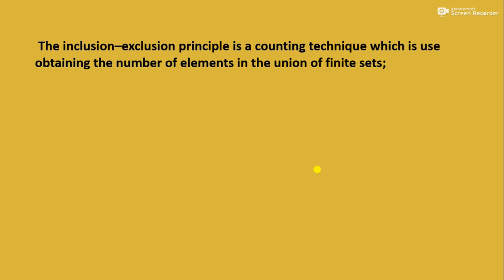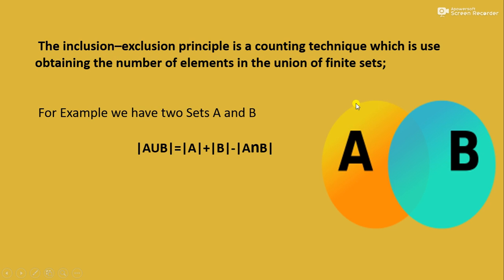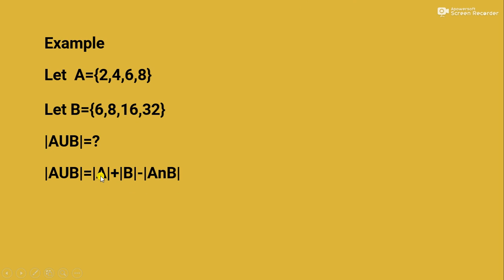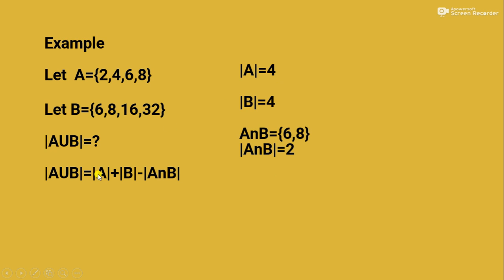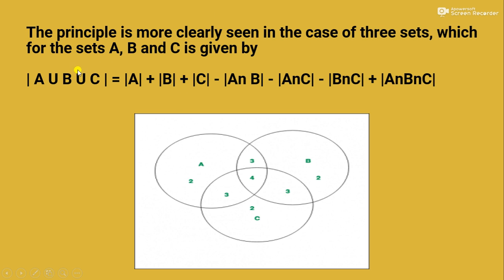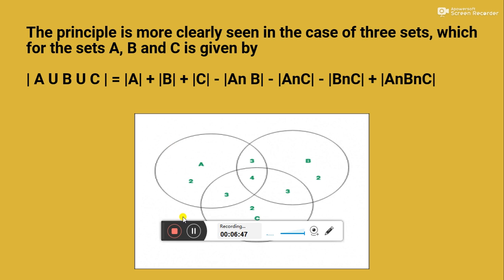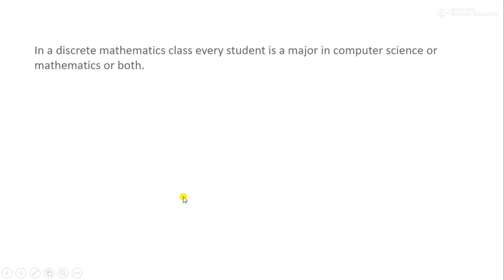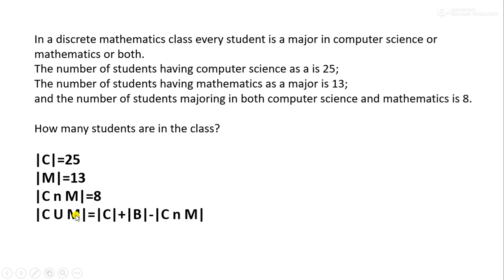Inclusion Exclusion Principle | Discreate Mathematics